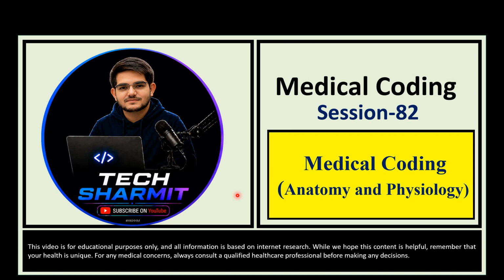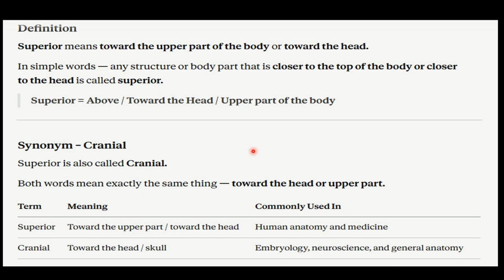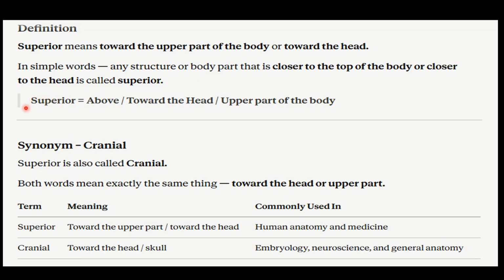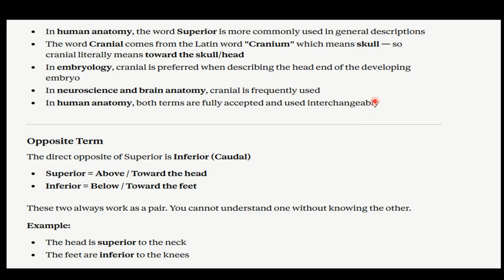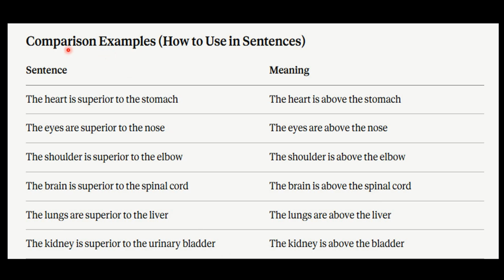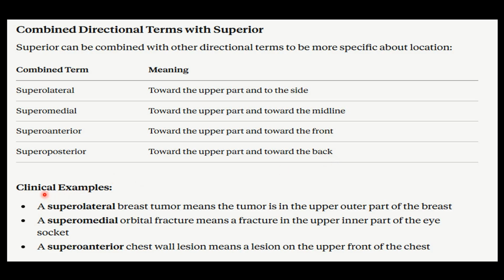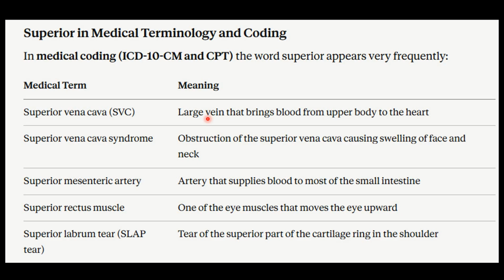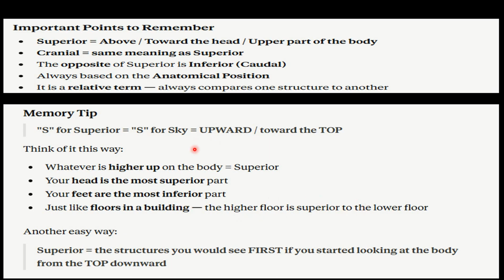Superior (Cranial) Directional Terms | Anatomy & Physiology Medical | medical coding course (Ep-82)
In this session, we will learn about the following topics:
1. What Does Superior Mean and How is it Used in Medical Coding - Explained Simply
2. Difference Between Superior and Cranial - What Does the Latin Word Cranium Actually Mean
3. What is the Opposite of Superior - How to Understand Superior vs Inferior as a Pair
4. How Superior is Used in Real Sentences - Heart, Eyes, Shoulder, Brain and Lungs Examples
5. What Are Combined Directional Terms - Superolateral, Superomedial, Superoanterior and Superoposterior Explained
6. Where the Word Superior Appears in ICD-10-CM and CPT - SVC, SVC Syndrome, Superior Mesenteric Artery
7. Easiest Memory Trick to Remember Superior - S for Superior S for Sky with Building Floor Analogy
8. How to Solve Superior and Cranial Related Questions in CPC Exam - With Practice Examples

Superior medical coding, superior cranial anatomy 2026, superior vs inferior anatomy, ICD-10 superior terms, CPC exam directional terms, cranial meaning anatomy, SVC syndrome ICD-10, medical coding beginners 2026